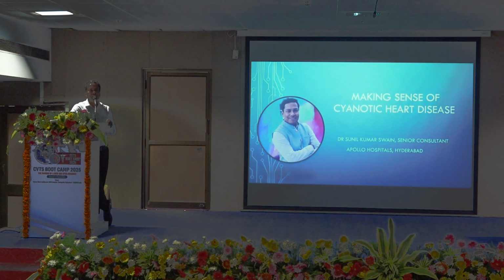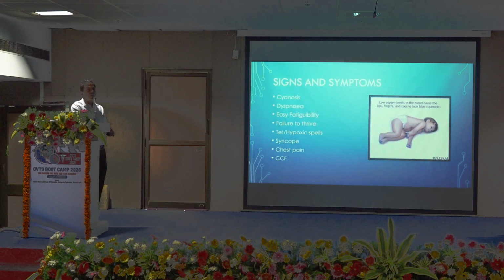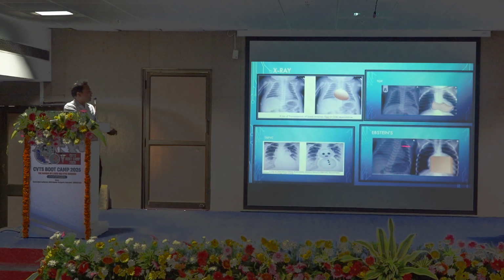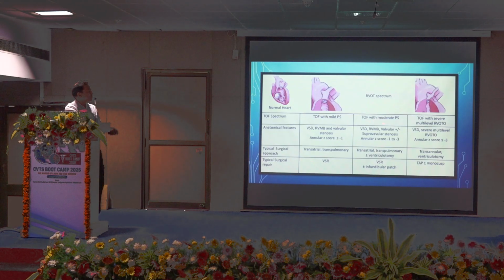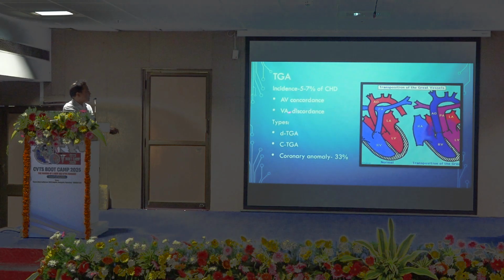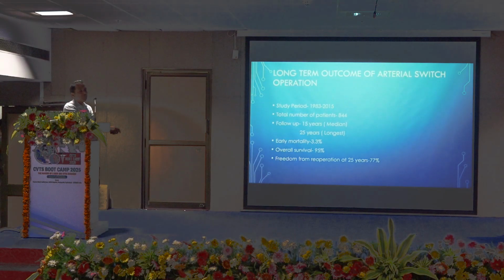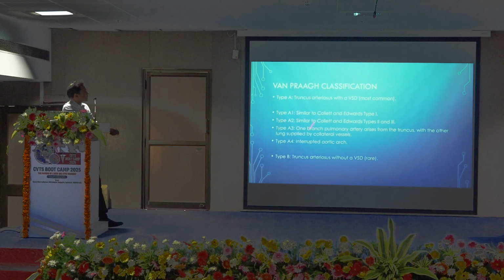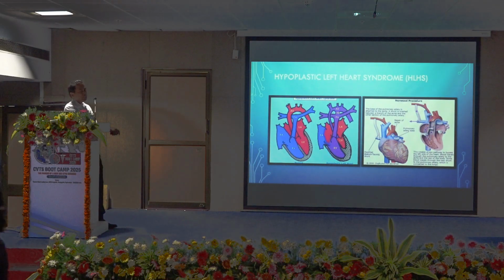Boot camp 2025 MAKING SENSE OF CYANOTIC HEART DISEASE Dr Sunil kumar swain